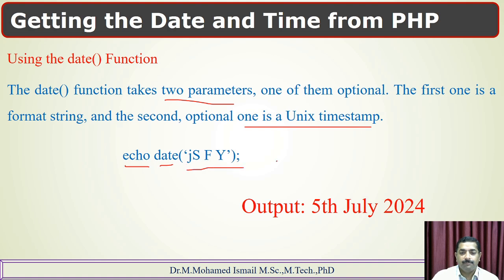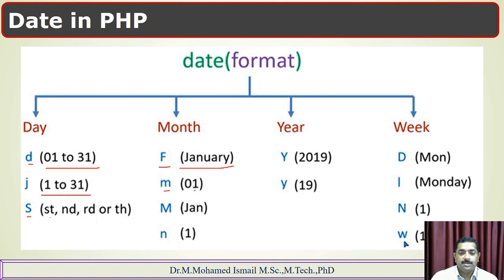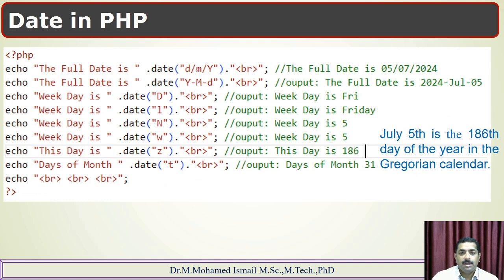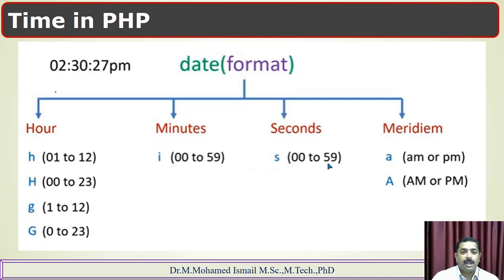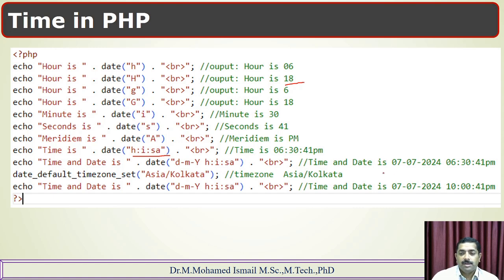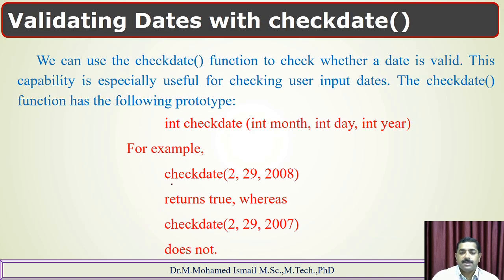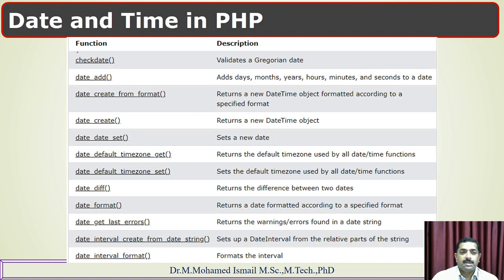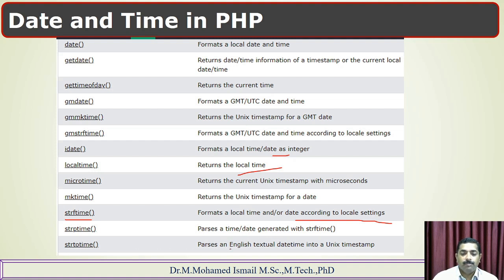Date & Time in PHP | Web Development using PHP | V.H.N.S.N.College (Autonomous)